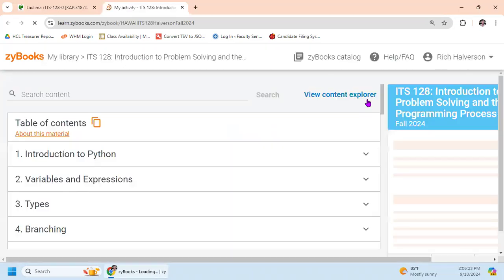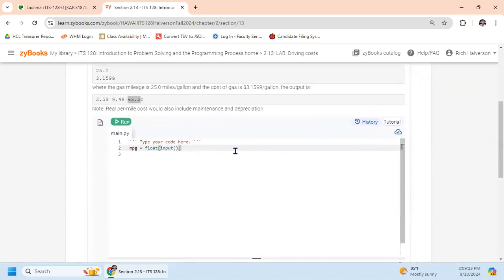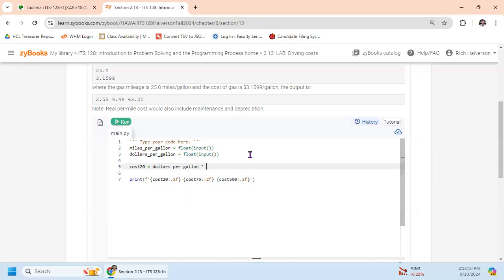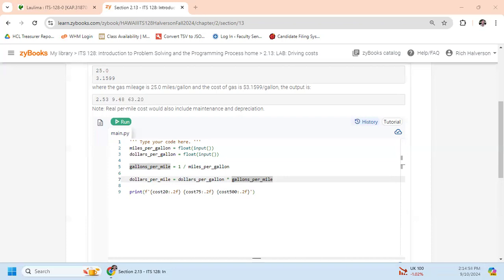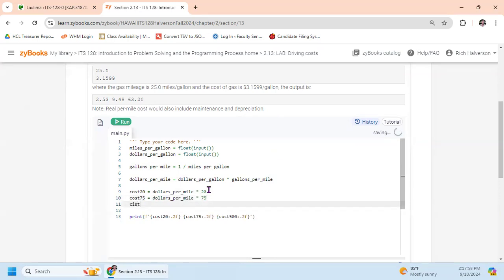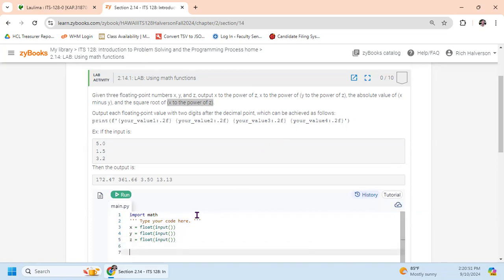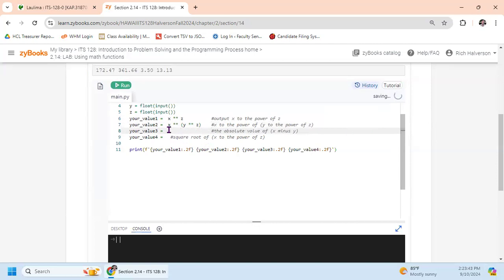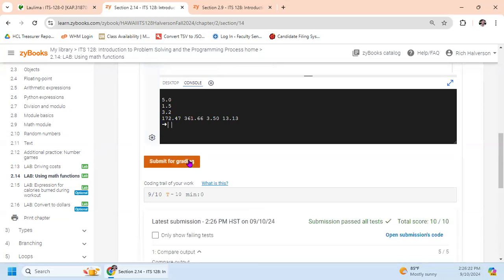ITS128 Video 06 Fall 2024 Chapter 2 Labs